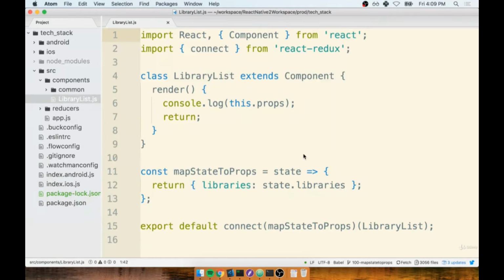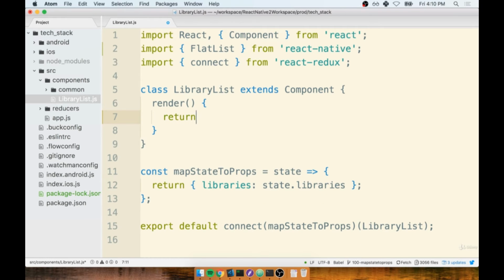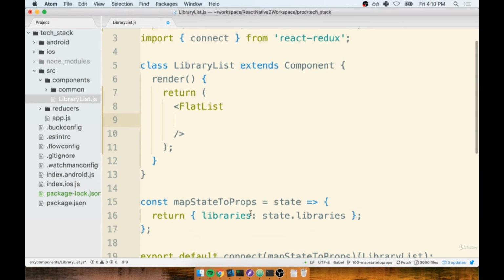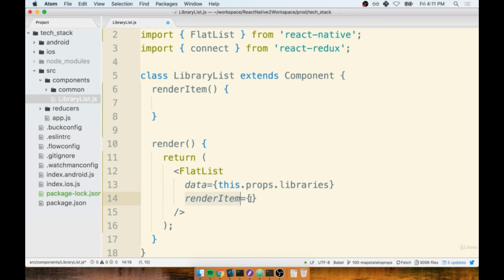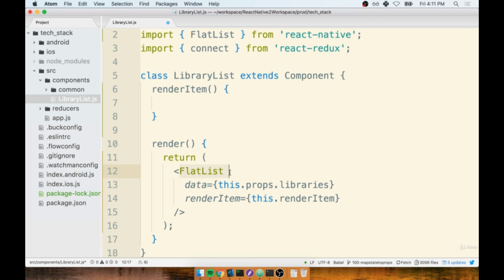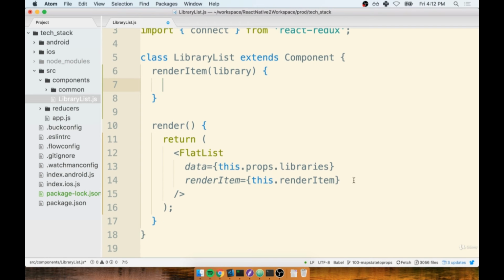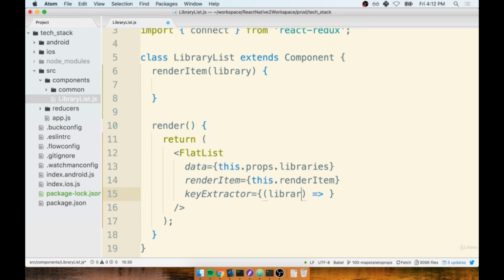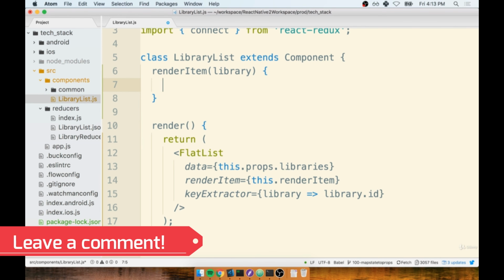87 - ListView in Practice in React Native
ListView in Practice